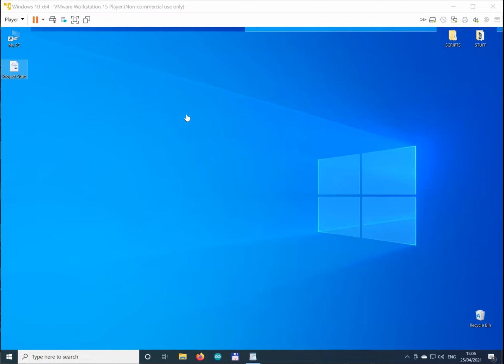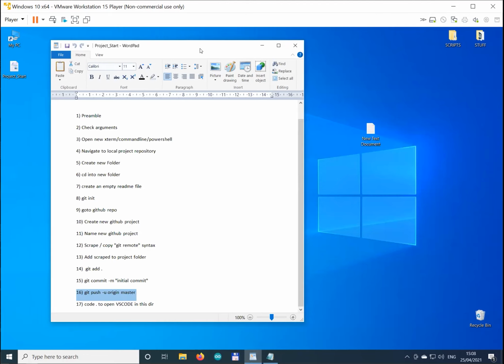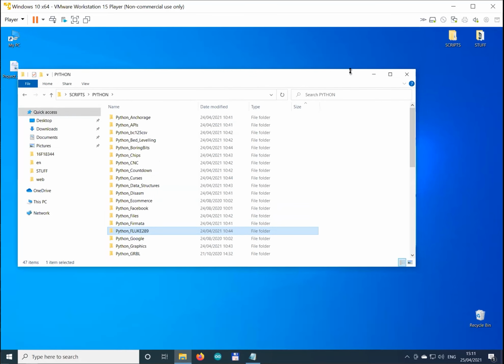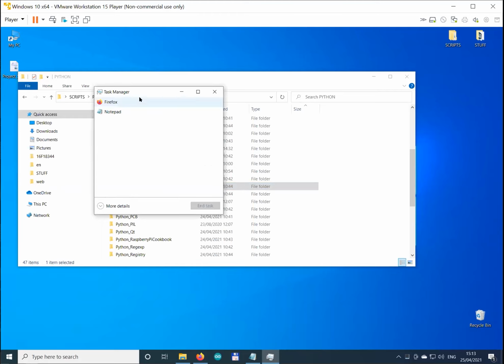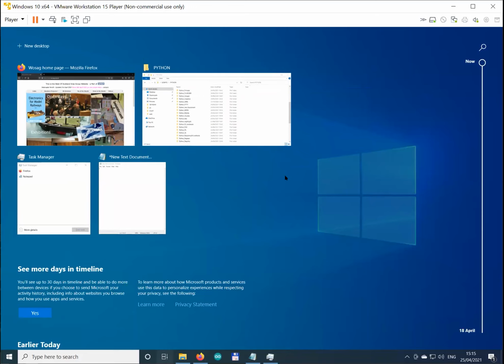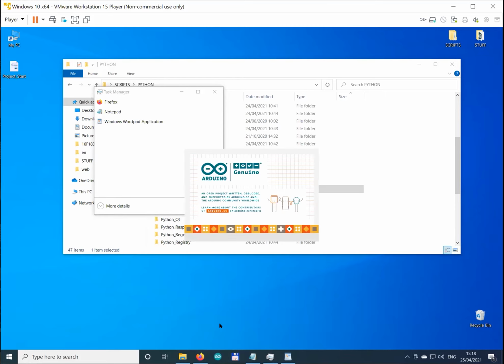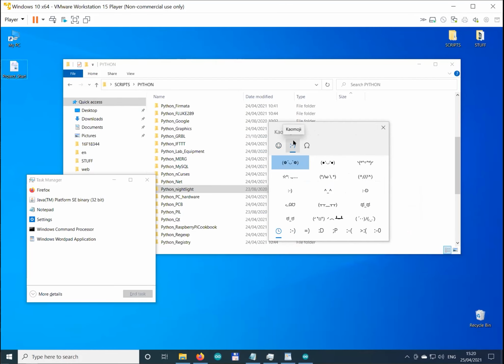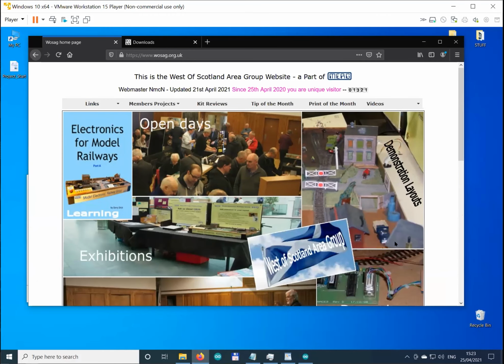Windows 3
Third in the series - Chic tells us about Keyboard Shortcuts